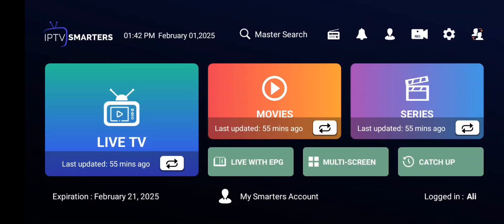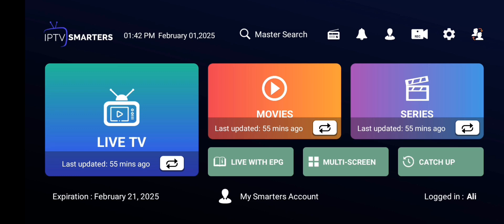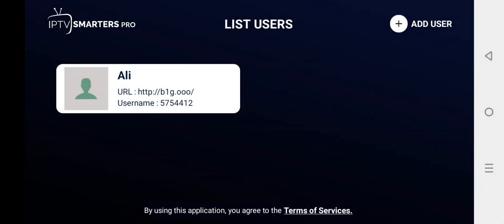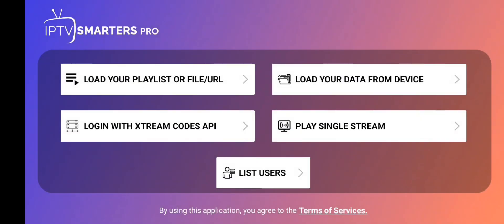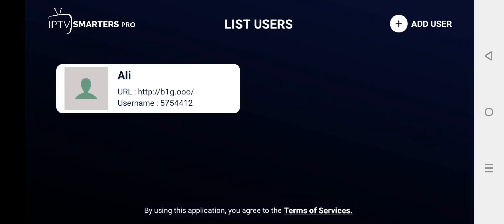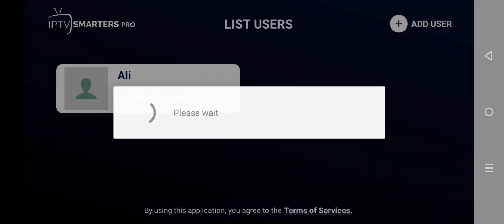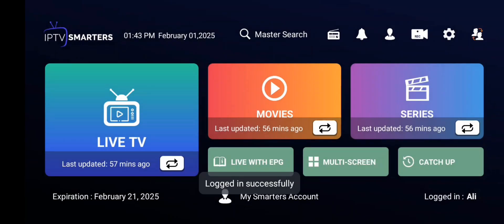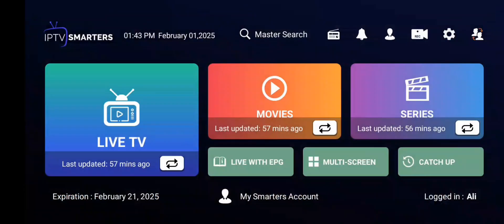How to Change IPTV Smarters Pro Playlist. Change IPTV Smarters Pro Playlist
IPTV Smarters Pro is a popular application for streaming live TV channels and movies, and TV shows via IPTV. These playlists typically consist of M3U or XSPF file formats, containing the URLs for live channels, movies, or VOD (Video On Demand) content.
  In this video I'm gonna show the Xtreme codes API playlist changing